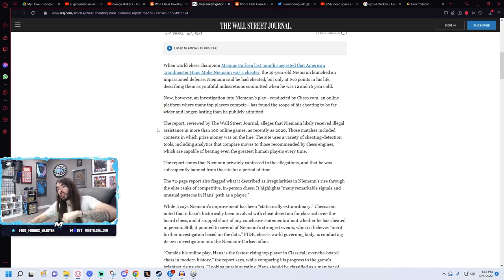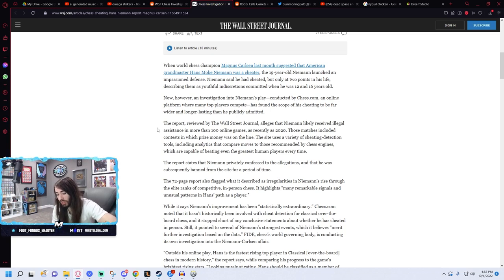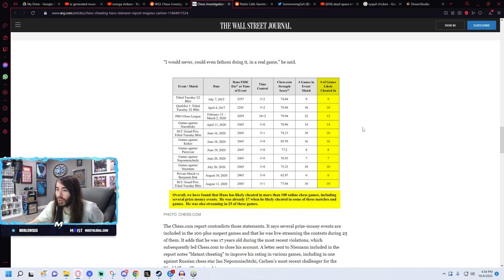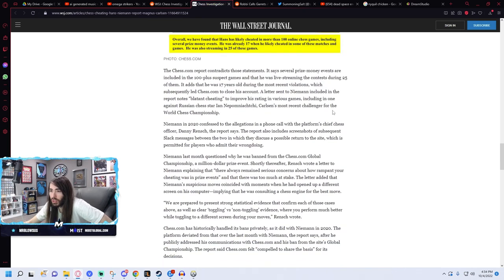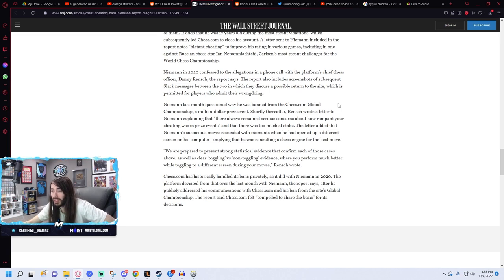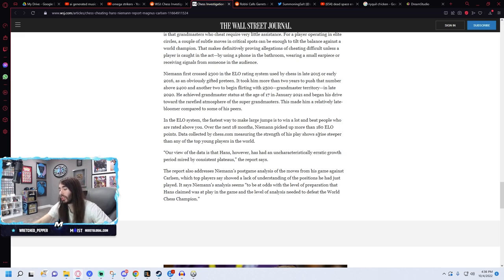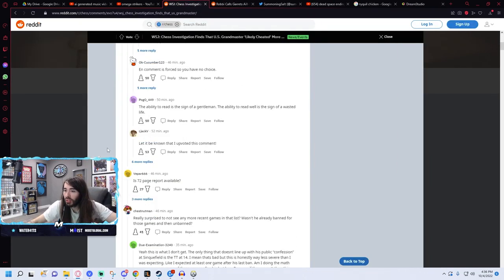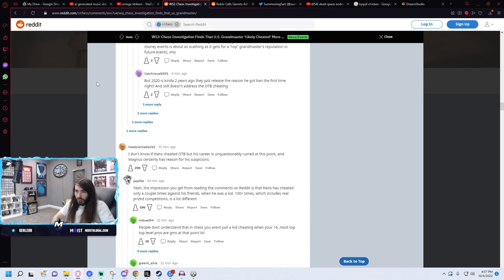Chess Drama Just Got Even Worse Moistcr1tikal